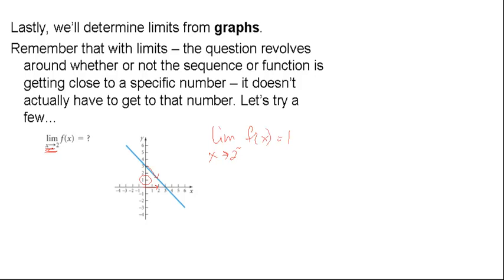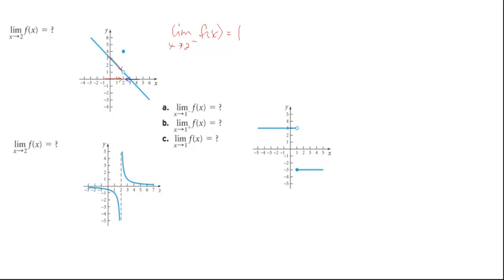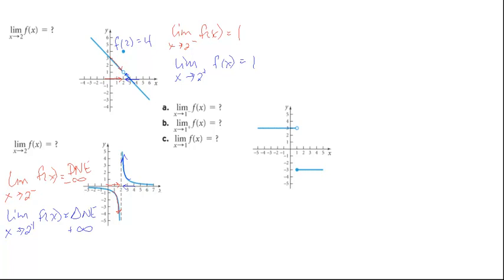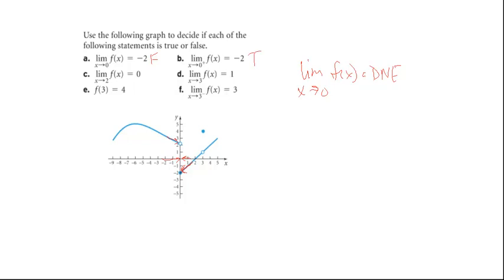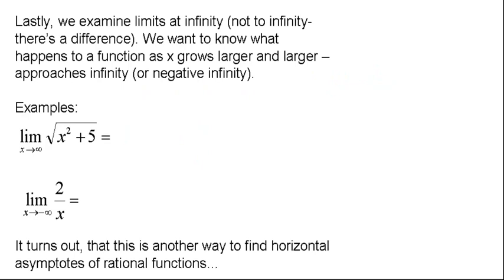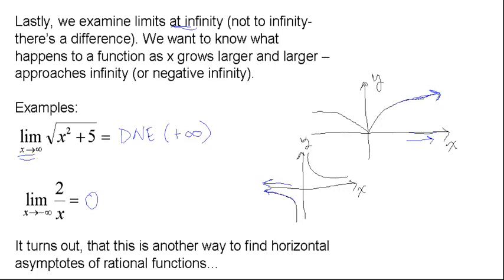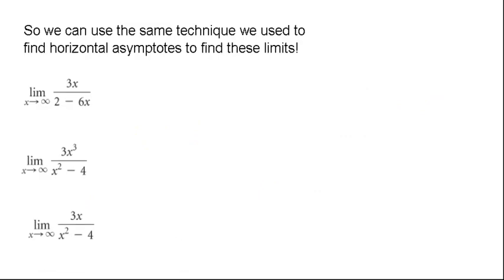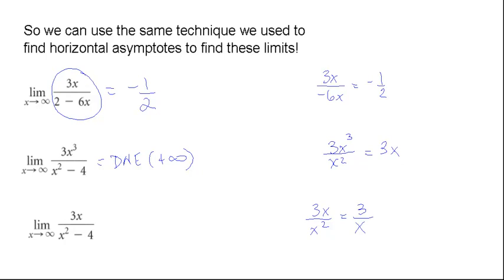Limits Graphically and Limits at Infinity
An introduction to determining limits using a graph, and a few examples of limits at infinity.